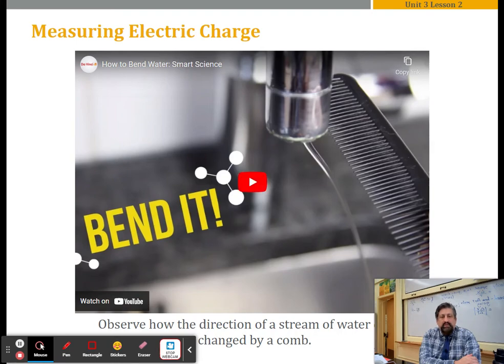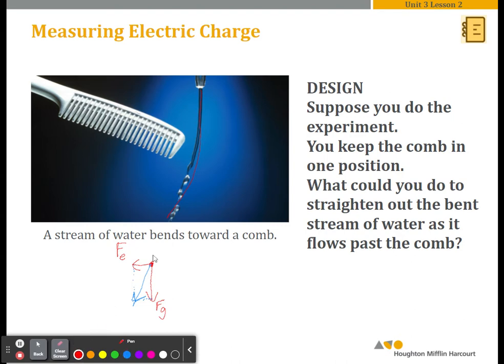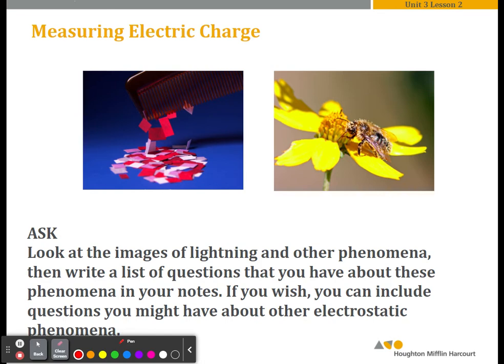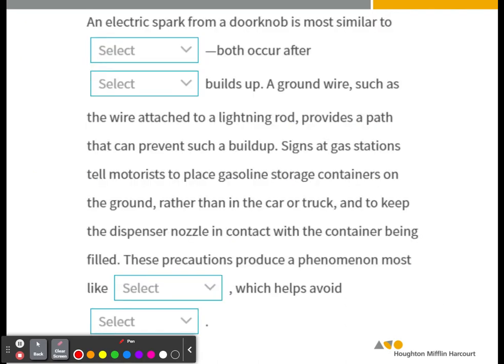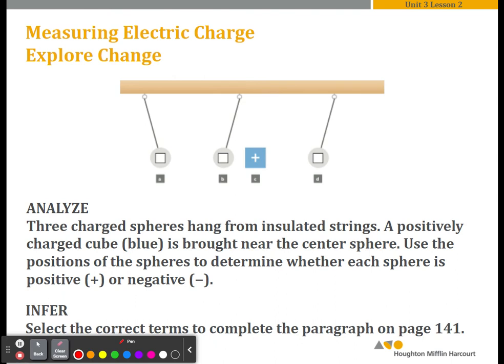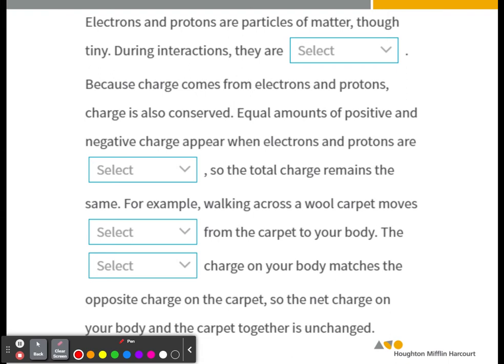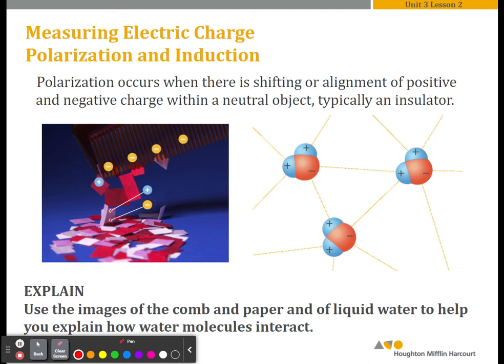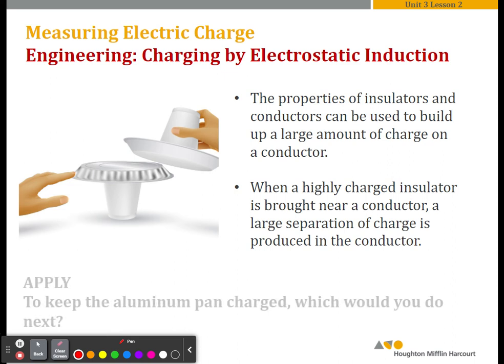Physics Lecture 3.2.1 - Measuring Electric Charge